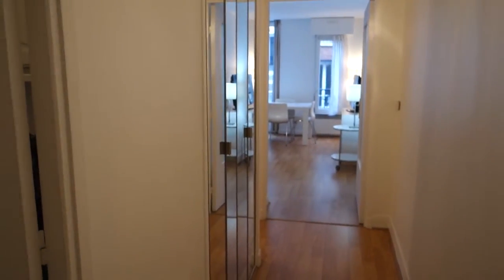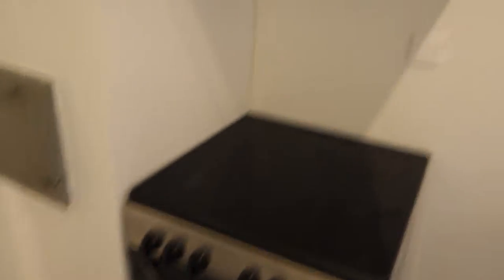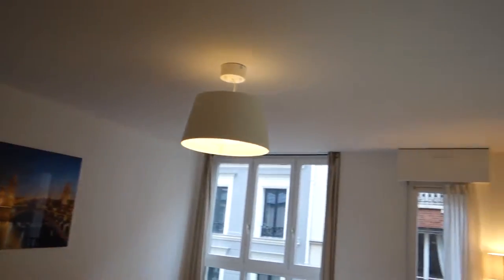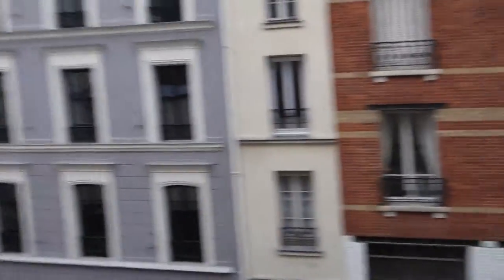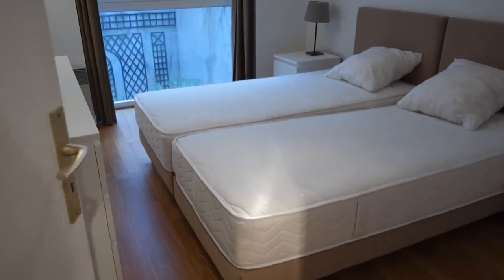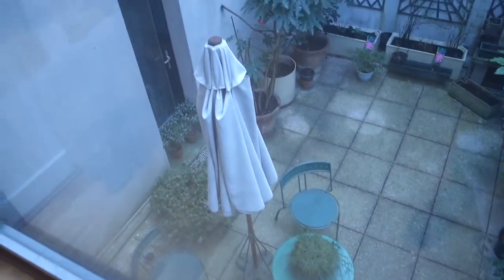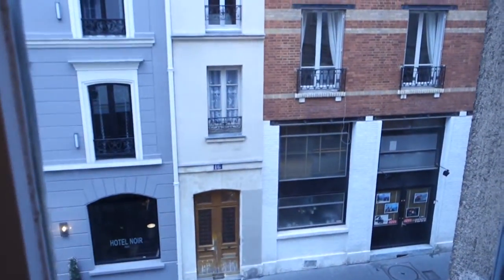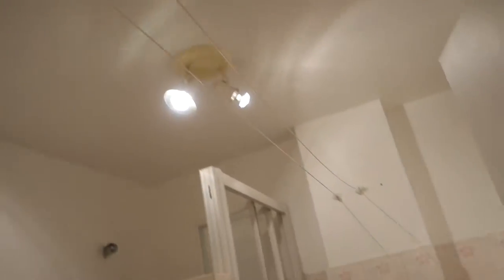Chic 2-bedroom apartment for rent in 17th arrondissement - professionals... - Spotahome (ref 103289)